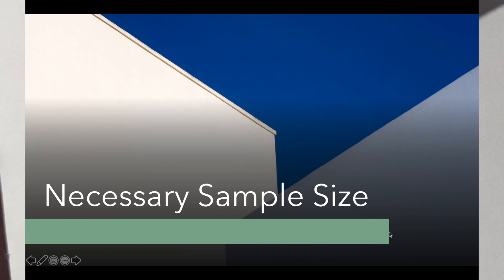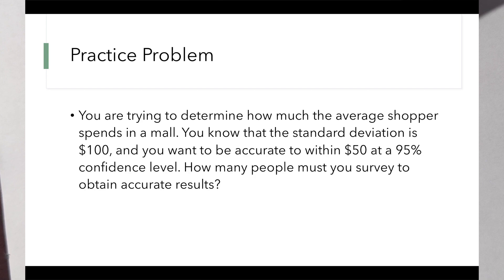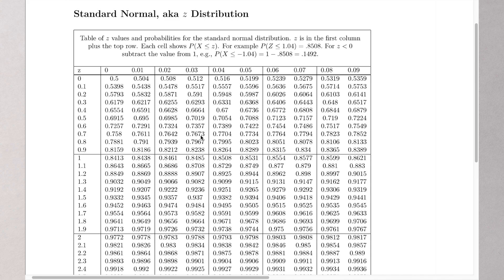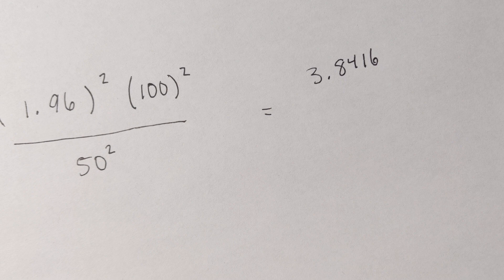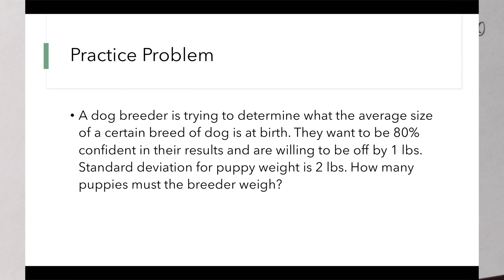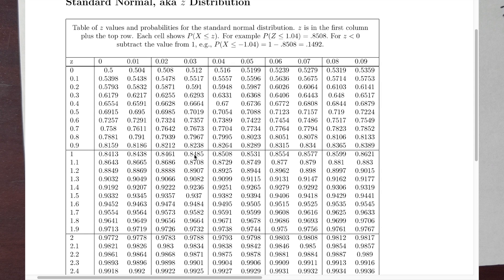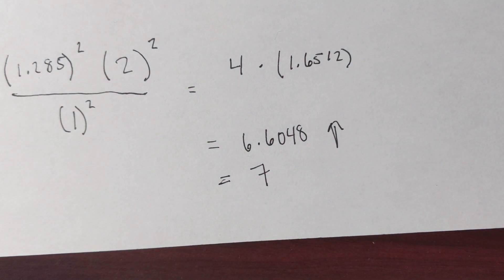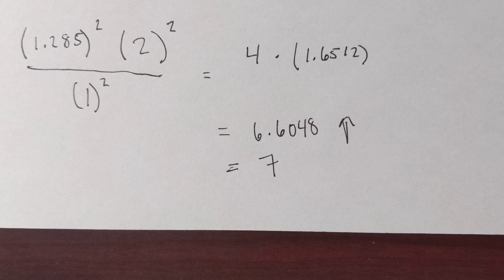How to Calculate Necessary Sample Size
Hello and welcome to Stats Coach!

In this video, I help explain how to find necessary sample size in a statistics problem! Sometimes, you know standard deviation, desired error size, and a confidence level, and you want to know how big to make your sample. Here's how!